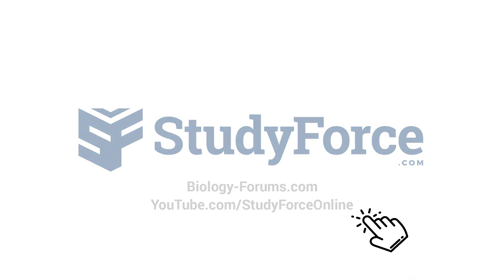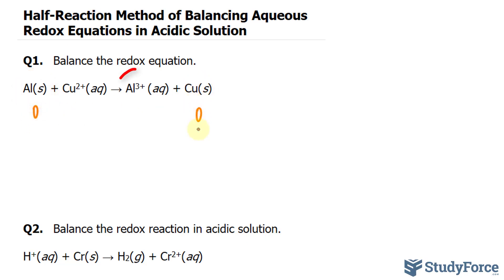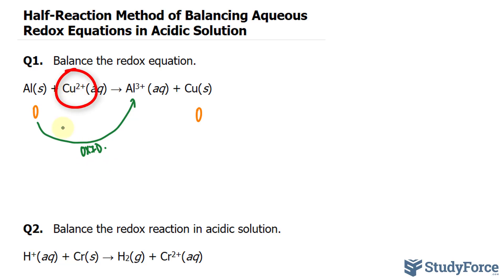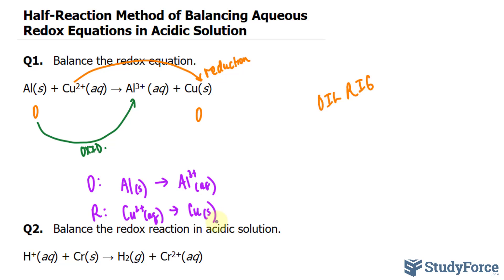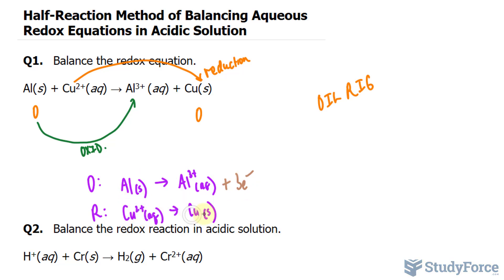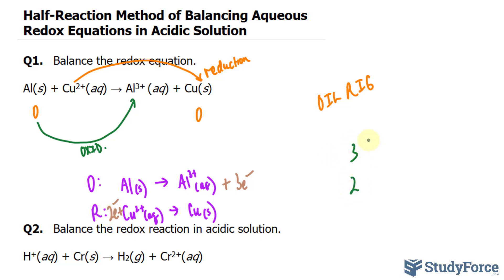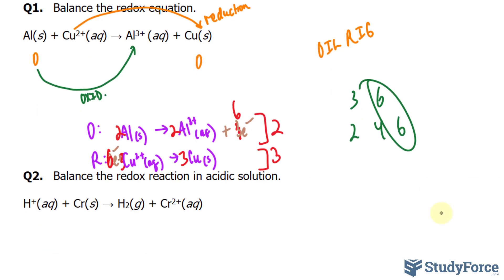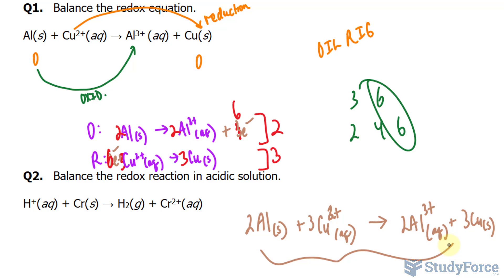Half-Reaction Method to Balancing Redox Equations (Question 1)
*Half-Reaction Method of Balancing Aqueous Redox Equations in Acidic Solution*

Balance the redox equation.

Al(s) + Cu2+(aq) → Al3+ (aq) + Cu(s)

H+(aq) + Cr(s) → H2(g) + Cr2+(aq)

Step 1 Assign oxidation states to all atoms and identify the substances being oxidized and reduced.

Step 2 Separate the overall reaction into two half-reactions: one for oxidation and one for reduction.

Step 3 Balance each half-reaction with respect to mass in the following order:
 • Balance all elements other than H and O.
 • Balance O by adding H2O.
 • Balance H by adding H+.

Step 4 Balance each half-reaction with respect to charge by adding electrons. (Make the sum of the charges on both sides of the equation equal by adding as many electrons as necessary.)

Step 5 Make the number of electrons in both half-reactions equal by multiplying one or both half-reactions by a small whole number.

Step 6 Add the two half-reactions together, canceling electrons and other species as necessary.

Step 7 Verify that the reaction is balanced with respect to both mass and charge. biology-forums.com